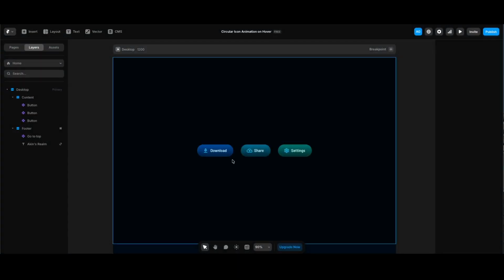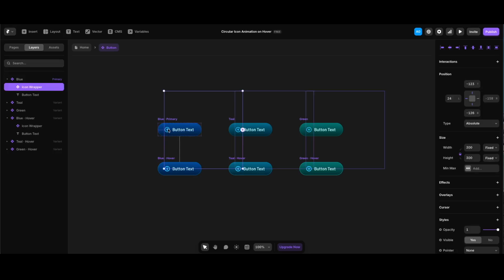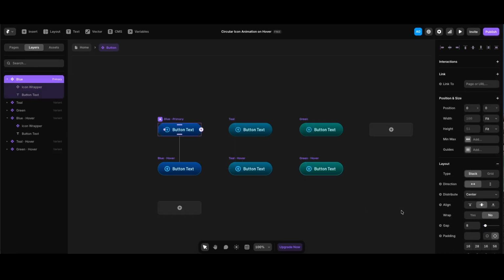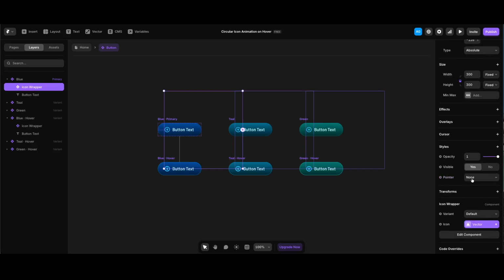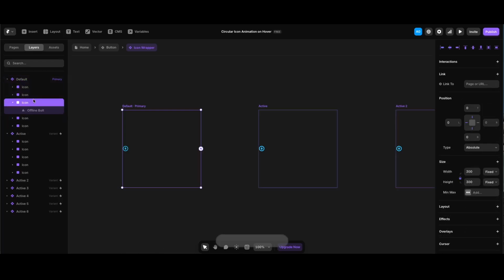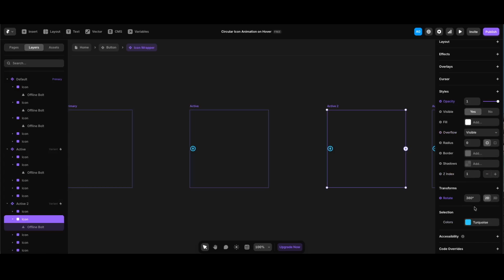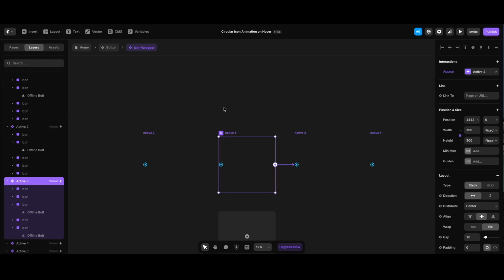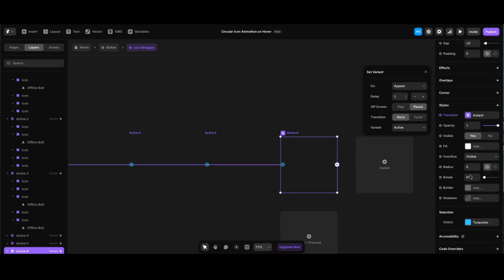Circular Icon Animation on Hover in Framer (& Free File)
Hi everyone, in this Framer tutorial, we'll see the process of creating an awesome circular/rotating icons animation on button hover. Here's the remix link for the file

00:00 Intro
00:39 Button Component
02:00 Icon Wrapper Component

Artist: Liam Thomas x Taylormade
Title: Beyond